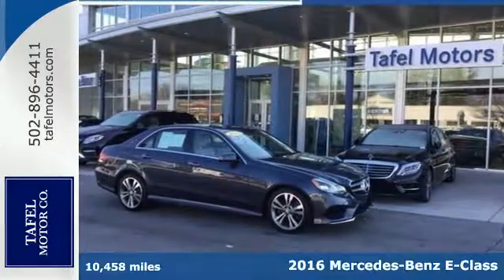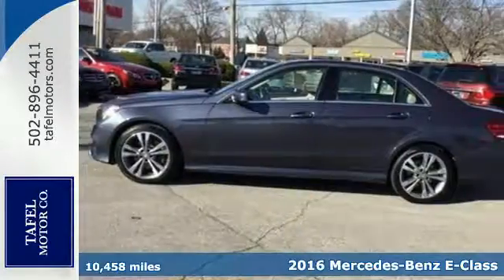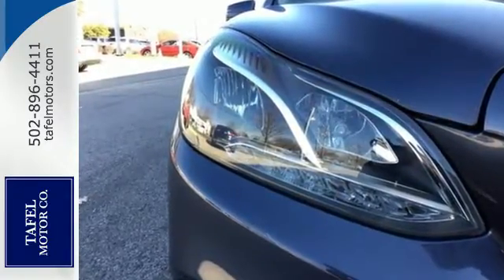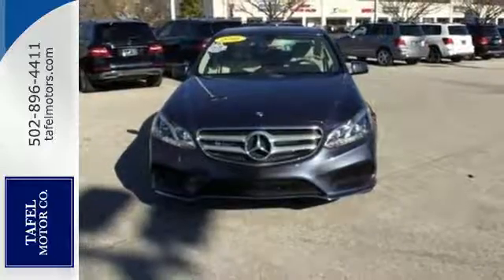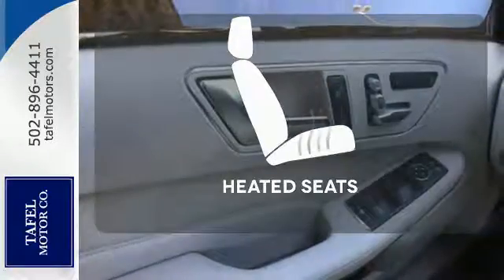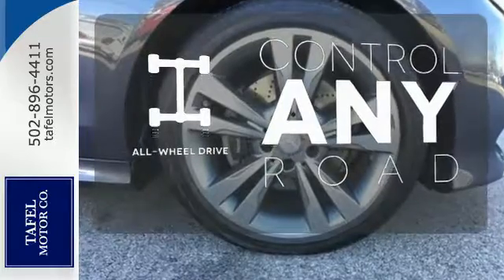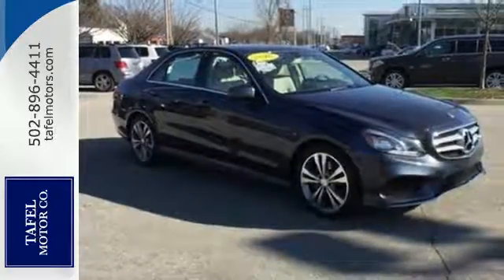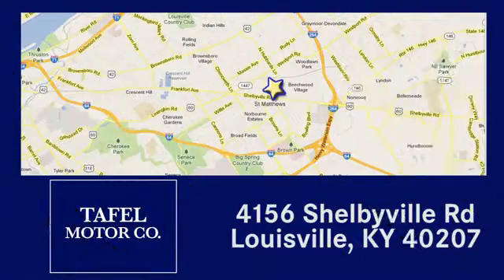2016 Mercedes-Benz E-Class Louisville KY Elizabethtown, KY US10160 - SOLD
Year: 2016
Make: Mercedes-Benz
Model: E-Class
Trim: E350 4MATIC Sport Sedan
Engine: 6 Cyl. 3.5 L
Transmission: Automatic
Color: Indigo Blue Metallic
Interior: Silk Beige/Espresso Brown MB-Tex
Mileage: 10458
Stock #: US10160
VIN: WDDHF8JB0GB173070
P Who could say no to a simply outstanding car like this outstanding-looking 2016 Mercedes-Benz E-Class? This car is nicely equipped with features such as Control Code, KEYLESS GO Package (Electronic Trunk Closer, Hands-Free Access, and KEYLESS-GOA®), Mirror Package (Power Folding Mirrors), Premium Package (COMAND Navigation, harman/kardon Logic 7 Surround Sound System, Heated Front Seats, Multi-Year Update, Power Rear Window Sunshade, SIRIUS Satellite Radio, and Split-Folding Rear Seats), Sport Package, 4MATICA®, Mercedes-Benz Certified, 18 Split 5-Spoke Alloy Wheels, 4-Wheel Disc Brakes, 8 Speakers, ABS brakes, Air Conditioning, AM/FM radio, Anti-whiplash front head restraints, Auto tilt-away steering wheel, Auto-dimming door mirrors, Auto-dimming Rear-View mirror, Automatic temperature control, Beige Roof Liner, Bodyside moldings, Brake assist, Bumpers: body-color, Burl Walnut Wood Trim, CD player, Delay-off headlights, Driver door bin, Driver vanity mirror, Dual front impact airbags, Dual front side impact airbags, DVD-Audio, Electronic Stability Control, Emergency communication system, Four wheel independent suspension, Front anti-roll bar, Front Bucket Seats, Front Center Armrest, Front dual zone A/C, Front reading lights, Fully automatic headlights, Garage door transmitter: Homelink, Genuine wood console insert, Genuine wood dashboard insert, Genuine wood door panel insert, Head restraints memory, Heated door mirrors, Illuminated entry, Knee airbag, Leather Shift Knob, Leather steering wheel, Low tire pressure warning, MB-Tex Upholstery, Memory seat, MP3 decoder, Occupant sensing airbag, Outside temperature display, Overhead airbag, Overhead console, Panic alarm, Passenger door bin, Passenger vanity mirror, Power adjustable front head restraints, Power Adjustable Front Seats, Power adjustable rear head restraints, Power door mirrors, Power driver seat, Power moonroof, Power passenger seat, Power steering, Power windows, Premium audio system: COMAND, Radio data system, Radio: COMANDA® AM/FM/WB/In-Dash DVD/CD Player, Rain sensing wipers, Rear anti-roll bar, Rear fog lights, Rear reading lights, Rear seat center armrest, Rear window defroster, Rear-View Camera, Remote keyless entry, Security system, Speed control, Speed-sensing steering, Steering wheel memory, Steering wheel mounted audio controls, Tachometer, Telescoping steering wheel, Tilt steering wheel, Traction control, Trip computer, Turn signal indicator mirrors, Variably intermittent wipers, and Weather band radio. So go ahead and feel free to flex your muscle in it. It will go from 0-60 in just about the same time it'll take you to catch your breath. Mercedes-Benz Certified Pre-Owned means you get an additional 12 months Limited Warranty on top of the existing factory warranty, with unlimited mileage. We also do up to a 162-point rigorous inspection/reconditioning, 24/7 roadside assistance, trip-interruption services, and a complete CARFAX vehicle history report.

Address:
4156 Shelbyville Road